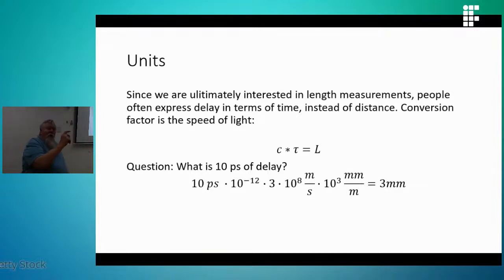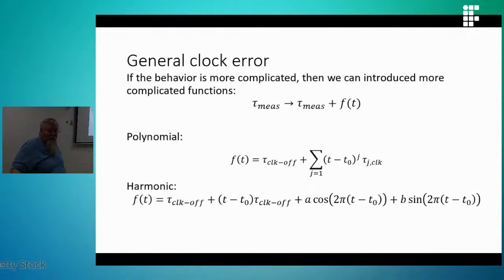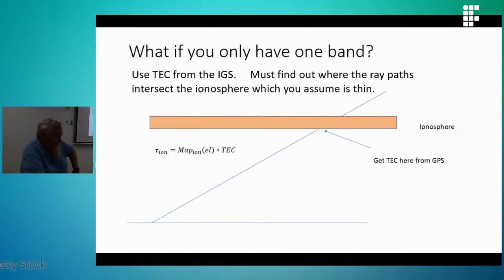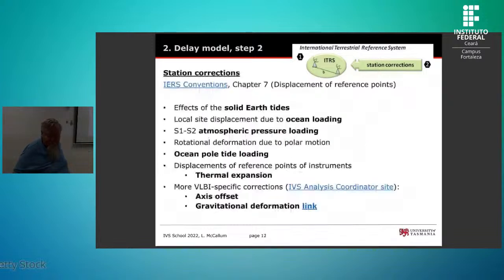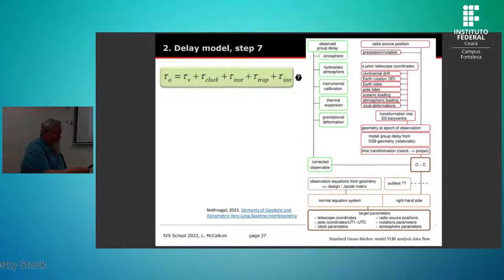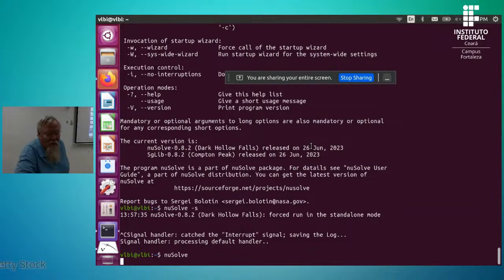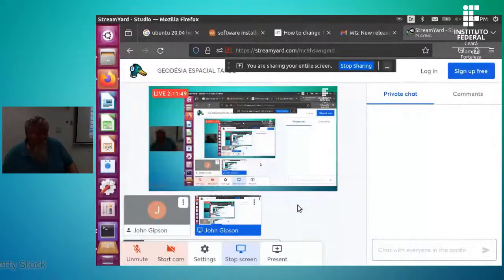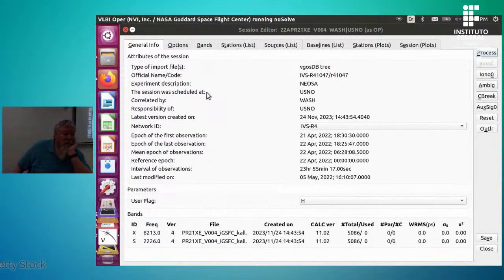GEODÉSIA ESPACIAL TARDE